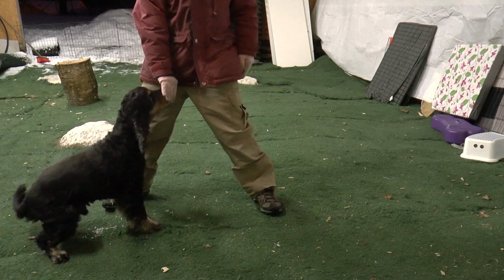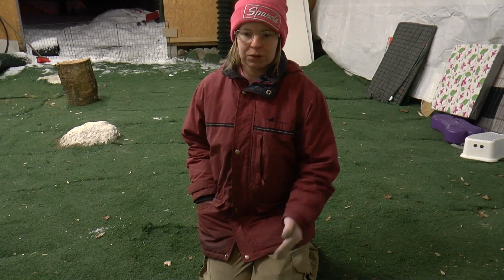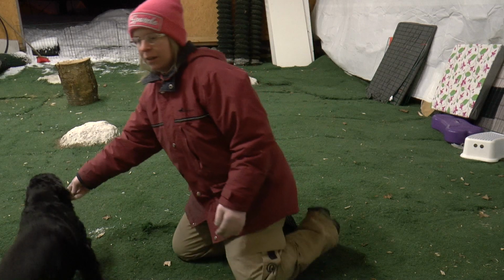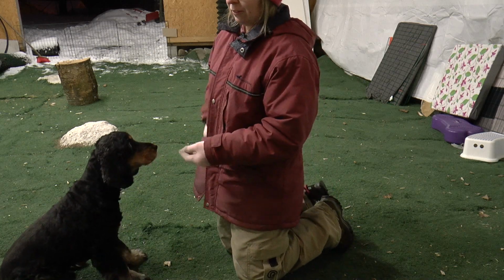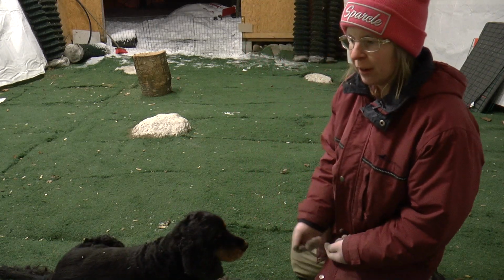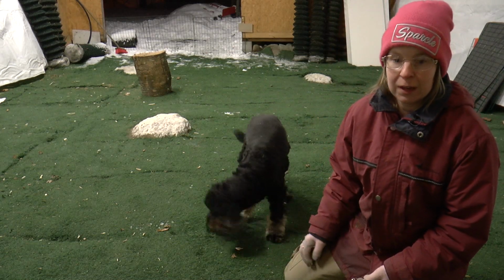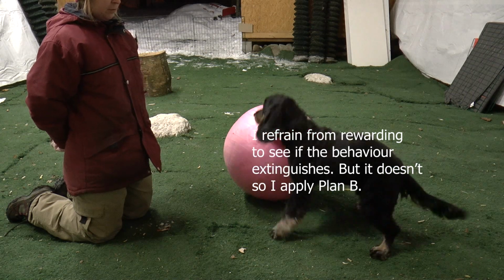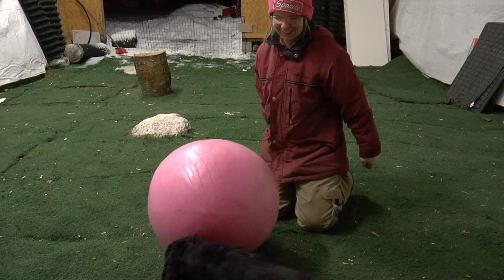susanna ctdi video